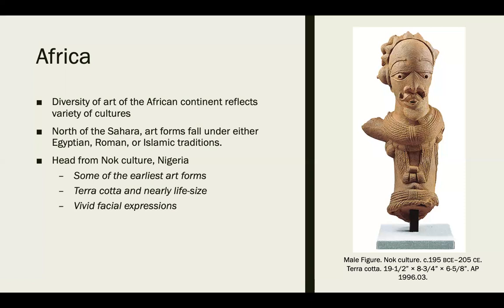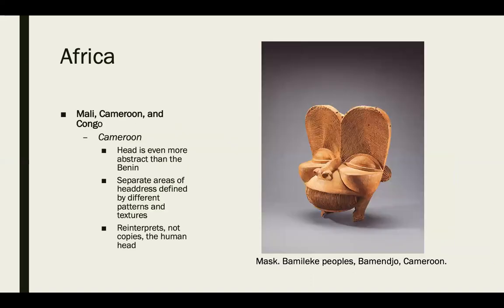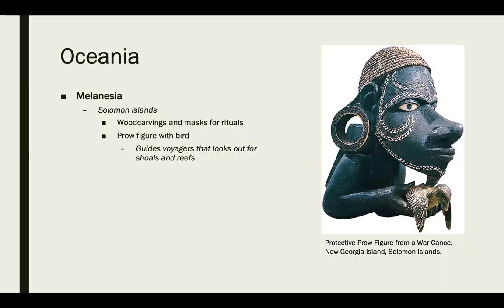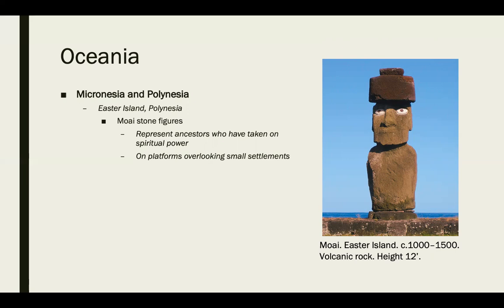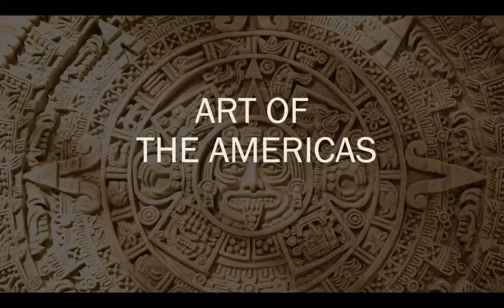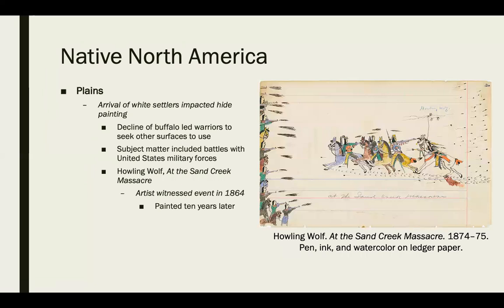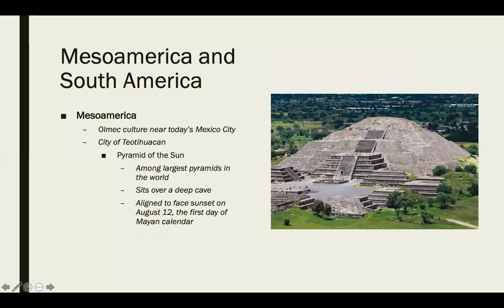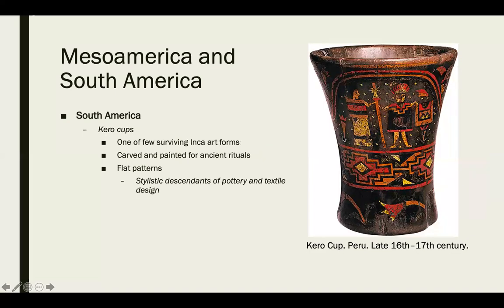Lesson 16 Part 2